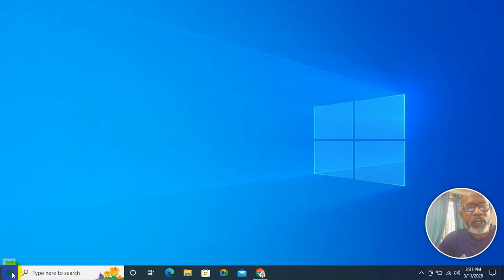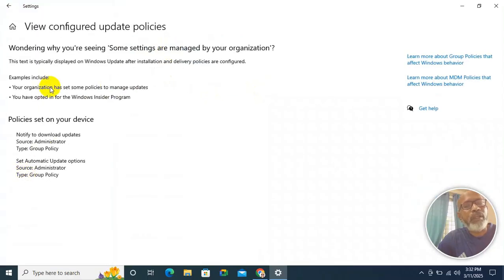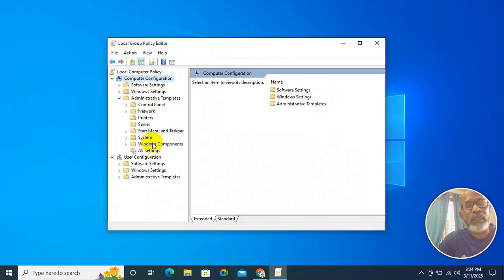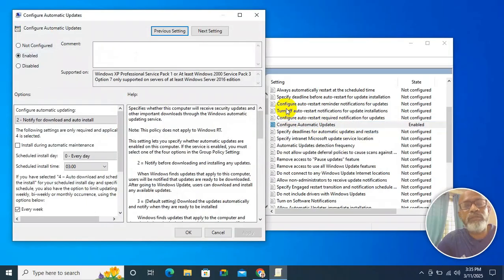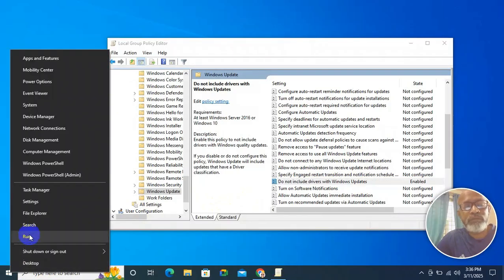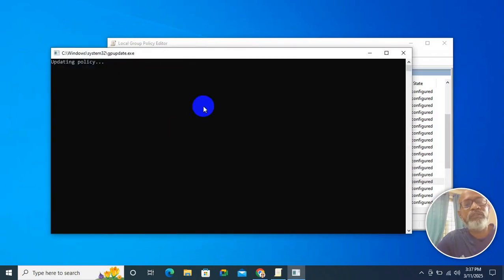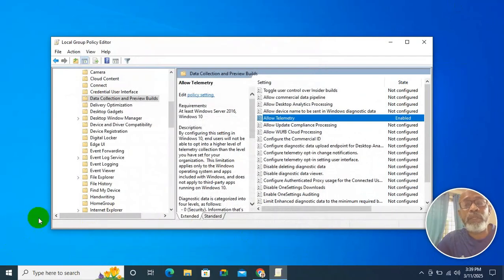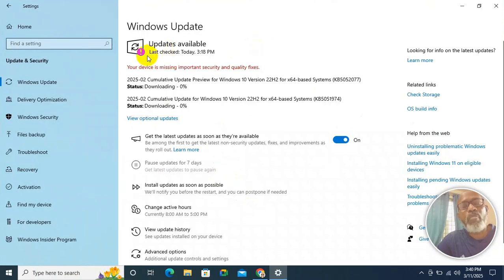Fix Windows 10 Update Error: Some Settings Are Managed By Your Organization | Quick & Easy Guide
🔧 Are you seeing the error message "Some settings are managed by your organization" in Windows 10 when trying to update your system? Don't worry! In this video, we’ll walk you through step-by-step solutions to fix this issue and regain full control over your Windows 10 update settings.
✅ Topics Covered:
✔️ Understanding the "Some Settings Are Managed By Your Organization" error
✔️ Checking and modifying Group Policy settings
✔️ Fixing Registry Editor restrictions
✔️ Using Windows Services to restore update access
✔️ Resetting Windows Update components

This error often occurs due to Group Policy restrictions, registry settings, or third-party software affecting Windows Update. Our troubleshooting guide will help you resolve this problem quickly!

📌 Commands & Fixes Used in the Video:
🛠 Open Group Policy Editor: gpedit.msc
🛠 Modify Registry Editor: regedit
🛠 Reset Windows Update Services: services.msc

🚀 Watch till the end to ensure you apply the correct fix for your system!